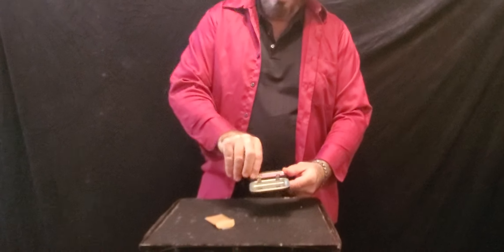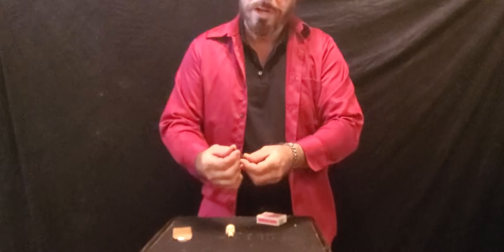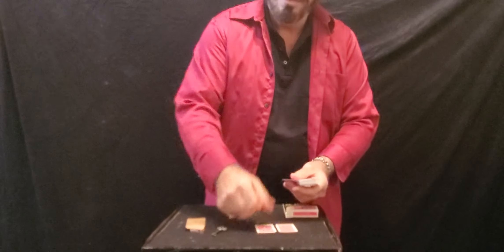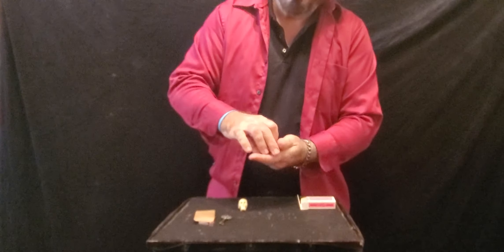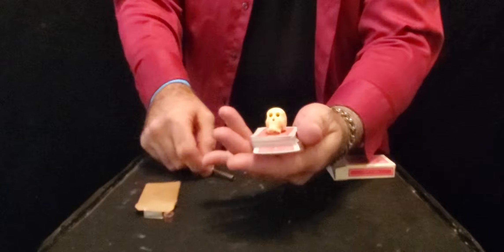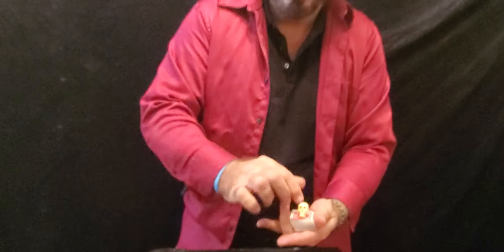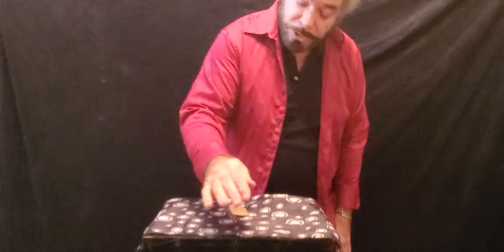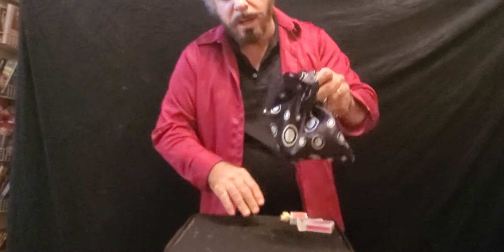THE GATHERING! Horror Magic Deluxe Line ChuckCaputoMagic®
Supplied is a handsome metal box that contains everything needed; you supply your own handkerchief. Upon opening the mysterious black box, you remove a miniature pack of playing cards or already have them on the table next to the box. The Magician proceeds to remove an envelope that is shown empty, a small antique key, finger ring, and miniature skull – the lid of the box is closed. Explain that your grandfather was a magician and performed this miracle when you were a child. Looking back, the items were smaller than normal, so you are demonstrating this in miniature. Your grandfather’s hanky (not supplied, any opaque one may be used) is spread out on the table or performance area. The mini-pack of cards is placed face down in the left palm – the deck is ruffled through with fingers of the right hand. Several of the top cards are removed from the pack, shown to the spectator(s) to be different, then placed in a row on scarf facedown.
 The spectator is instructed to freely touch the back of one. You gather up the remaining cards and place them on the pack. Once complete, turn your back as the volunteer shows the selected card around. Upon turning around, you insert the card into the pack with all facing down. After placing the mini skull on top of the pack, which rests in open left palm, you state “Grandpa said he would always be with me. Grandpa, please find the card.” Amazingly the deck visibly cuts itself, leaving one card protruding - the selected card!
 The deck of cards is gathered up and placed in a small box with a skull – this would normally be a great conclusion to a routine...but there is more!!
 Now you show the antique key and grandpa's finger ring to be separate and impossible to get the ring on key - both objects are passed around to prove this. When items are placed on performance area (hanky) you now openly place both items in the small envelope previously shown empty - the flap of the envelope is held down with a small strip of tape for “safekeeping.” The envelope and its contents are placed in the dead center of the hanky which is spread out on the table. You slowly grasp each corner of the hanky, folding each end over the envelope. (You can grasp all corners and raise them to show the envelope is still in the hanky.) When laid back down on the table you go nowhere near anything! A spectator is asked to unravel hanky. Undo tape flap on envelope and dump out contents - amazingly the previously examined finger ring is now on key and cannot be removed! All is examinable!!!

PURCHASE THE GATHERING! Hit the link!